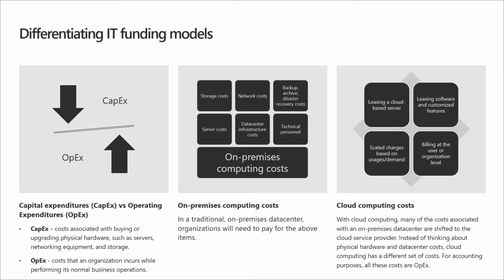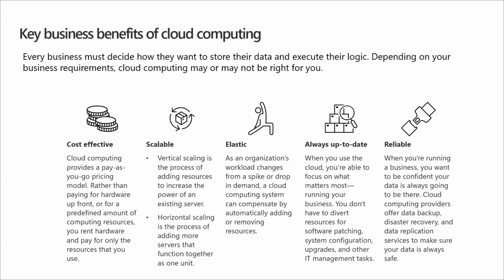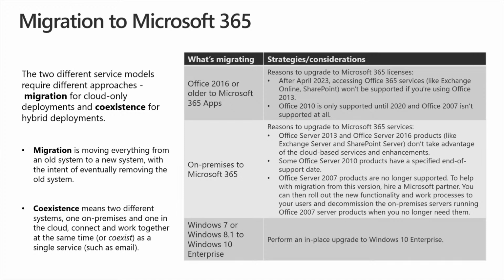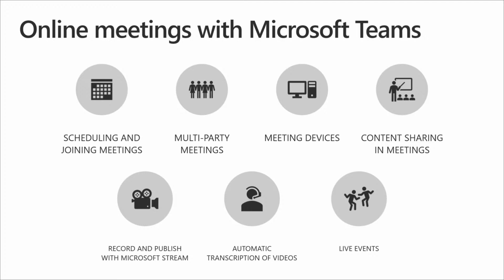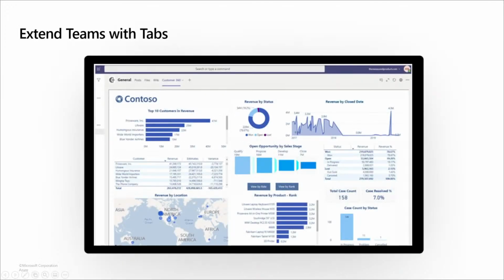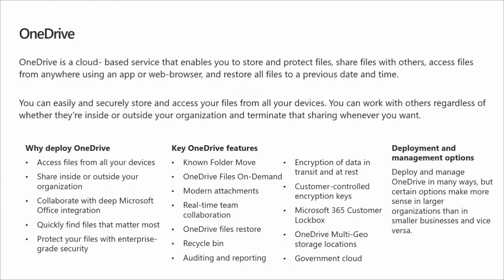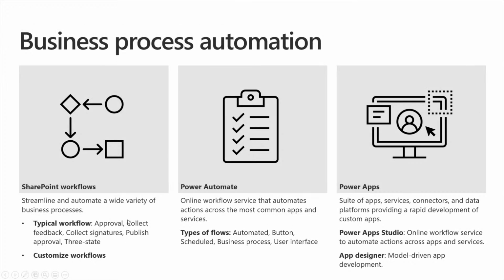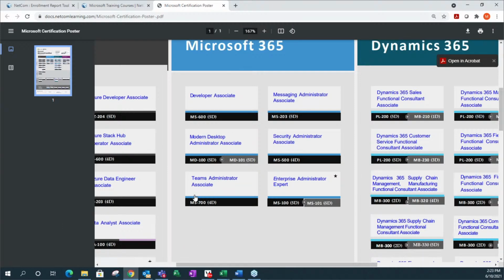Microsoft 365 Master Class | Free Class | Free Microsoft Training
You will get an insightful overview of cloud computing with specific focus on Microsoft 365 cloud services and capabilities.
Agenda
Module 1: Introduction to the Cloud concepts
Module 2: Microsoft 365 productivity and teamwork capabilities
Module 3: Microsoft 365 business management capabilities